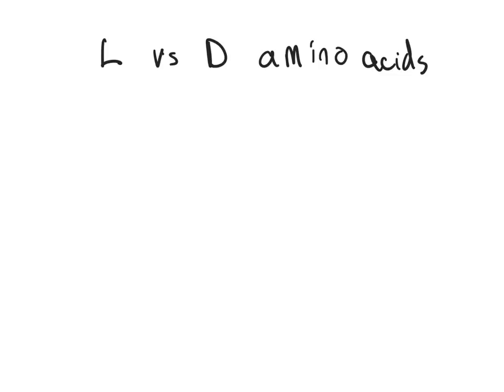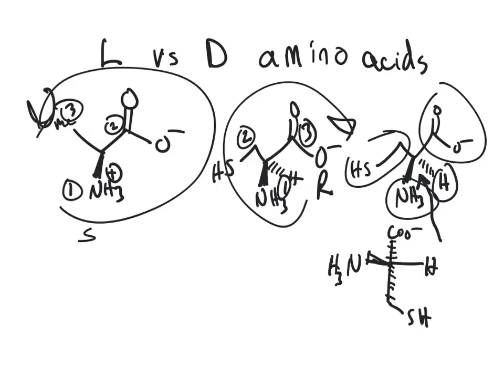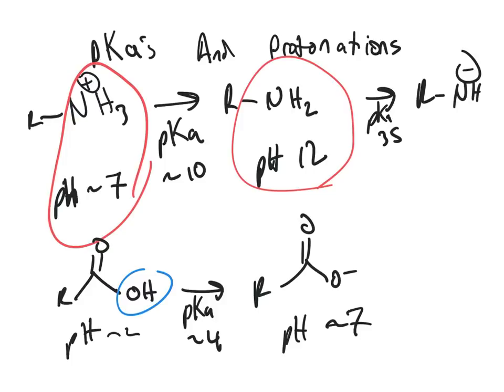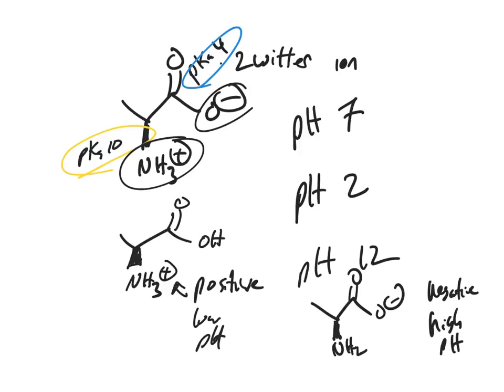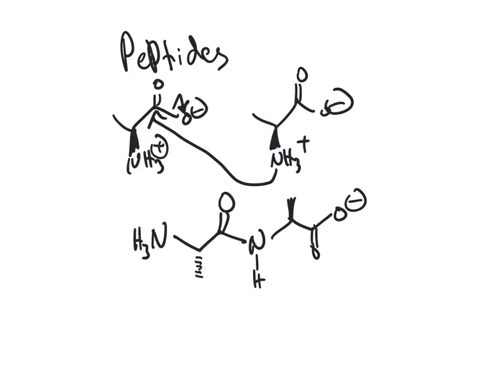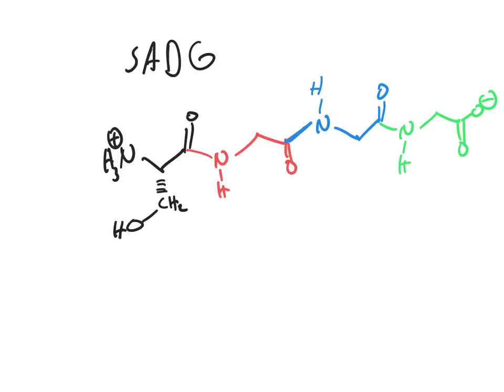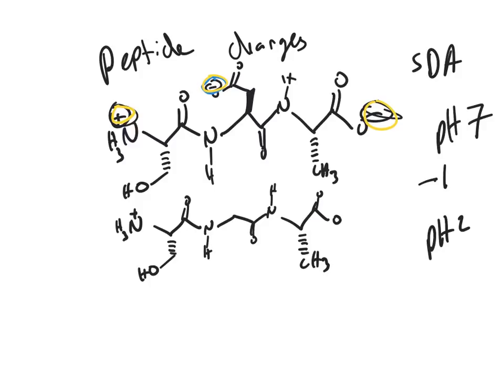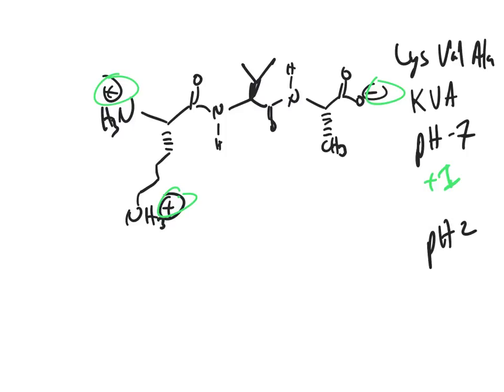Biochem Mini lecture 1